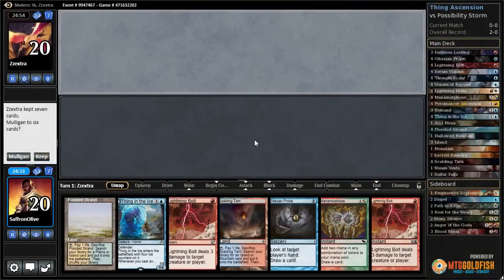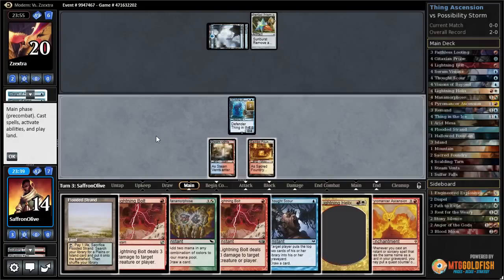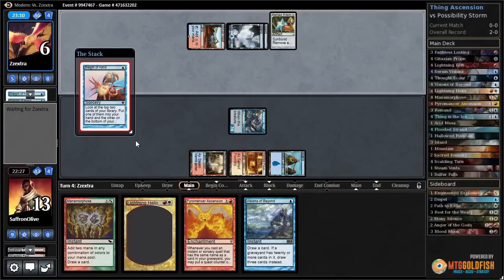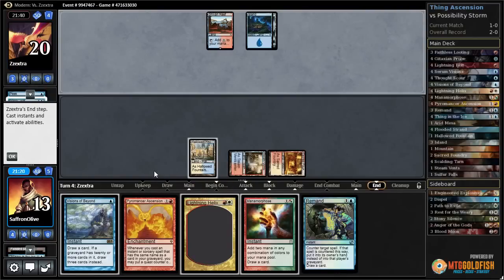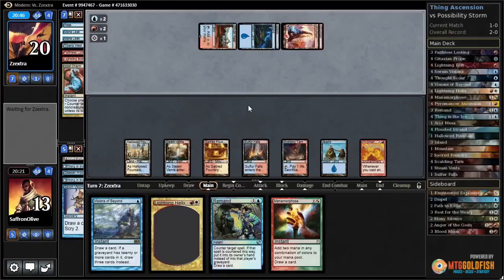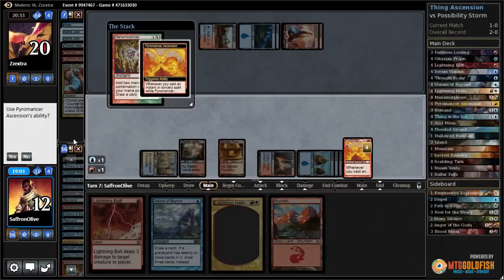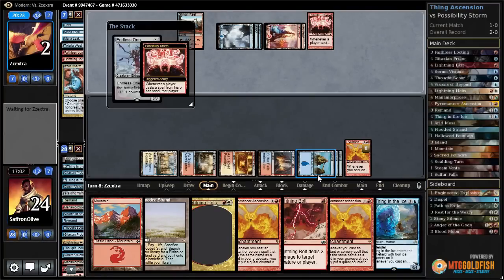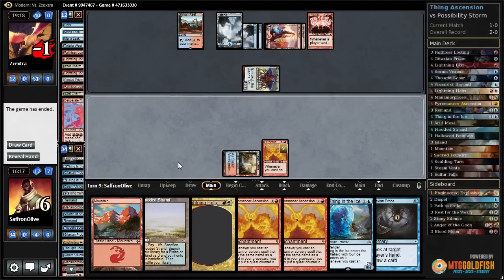Much Abrew About Nothing: Thing Ascension vs Possibility Storm (Match 3)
Can we combo off before our opponent managed to cast a quick Emrakul, the Aeons Torn off Possibility Storm? Let's see!